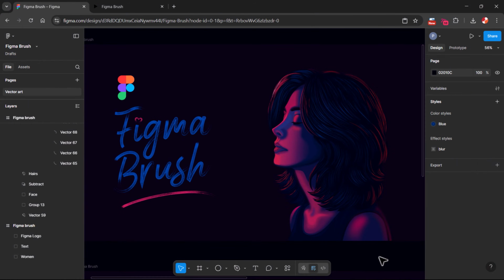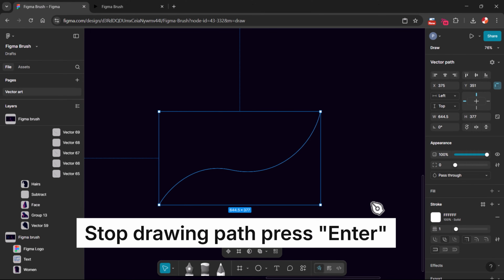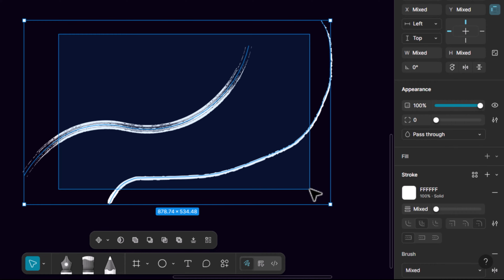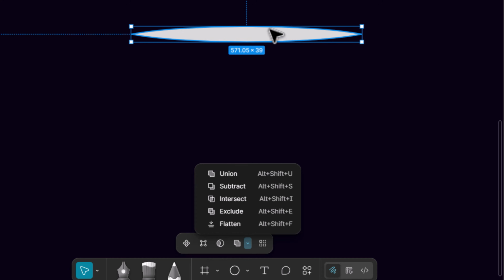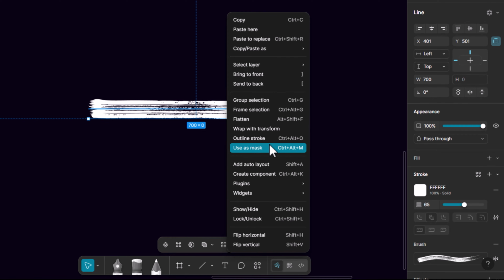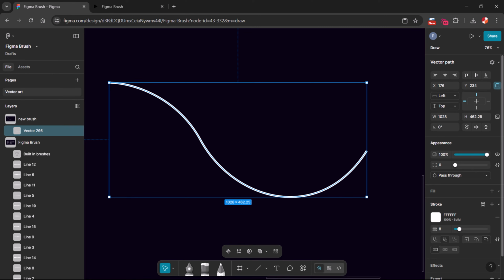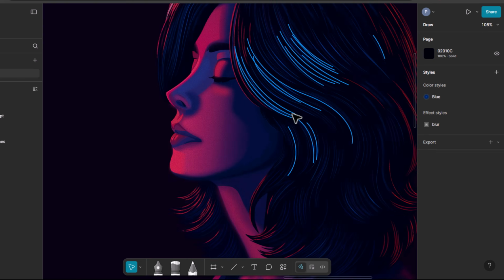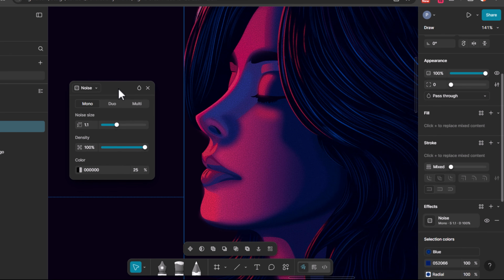Master Figma Brushes in 8 Minutes | This Tutorial Is For You!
Watch this video to gain the skills to build Artistic Brushes with Figma.

Hey guys this is Parag from Midas Multimedia and today we are going to talk about using brush in Figma. Brush was introduced in major updates in Figma.
But is it equal to illustrator or are there any limitations in that. To check that i have created this illustration in Figma. I have also tried the noise effect you can see to add some extra style to it.

Some shortcuts I used
Outlined Mode: Ctrl + Shift + O
Copy Properties: Ctrl + Shift + C
Paste Properties: Ctrl + Alt + V